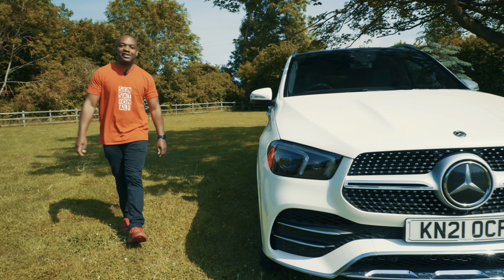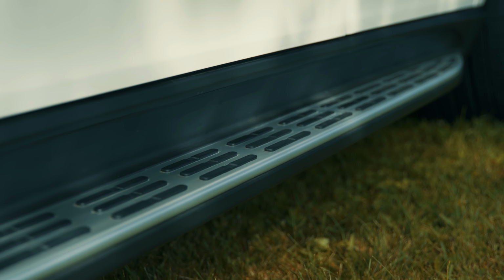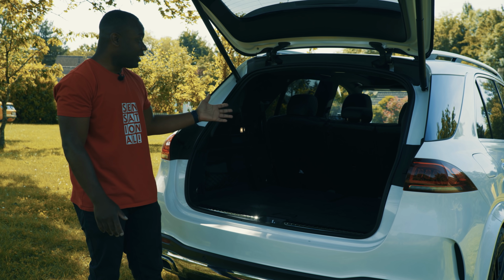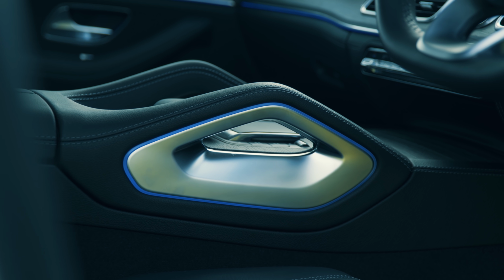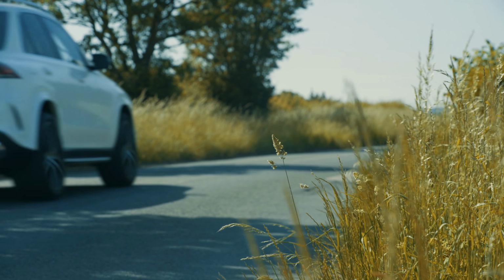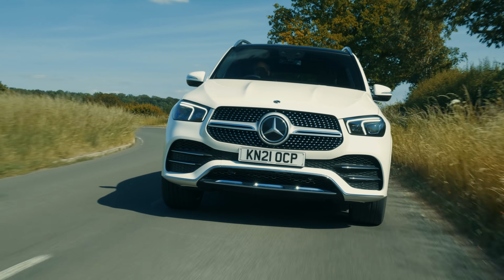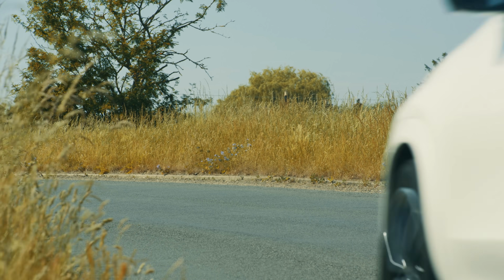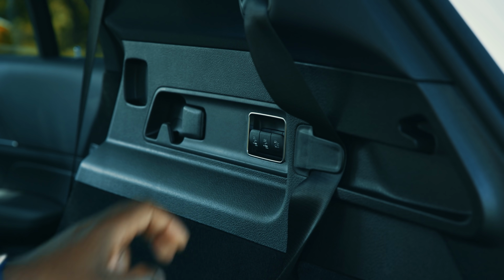2021 Mercedes GLE Review: The Best Posh SUV? 4K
Rory hops aboard the very latest Mercedes GLE 400D to assess whether it's the perfect posh SUV for well-to-do families.

✅ best-ofs